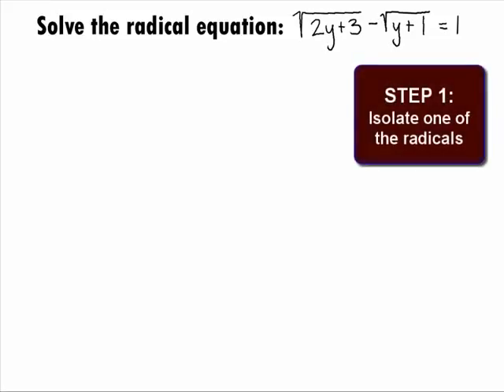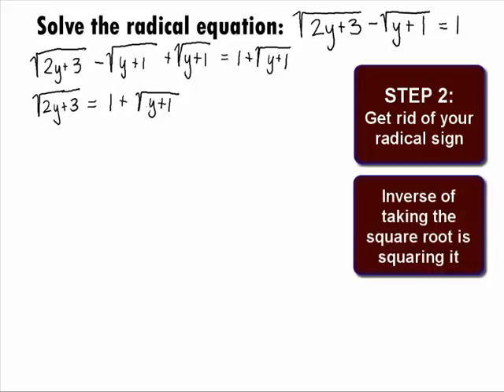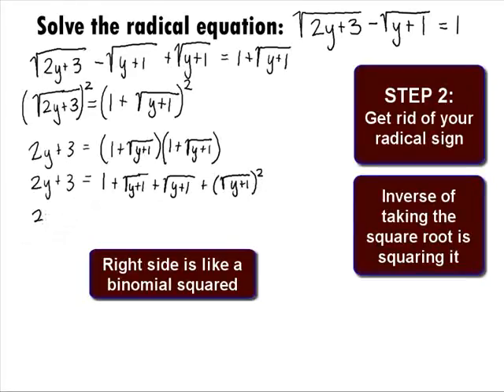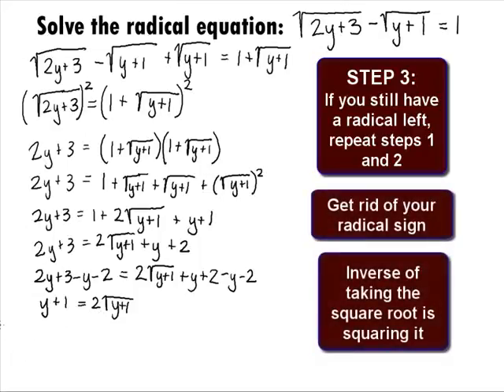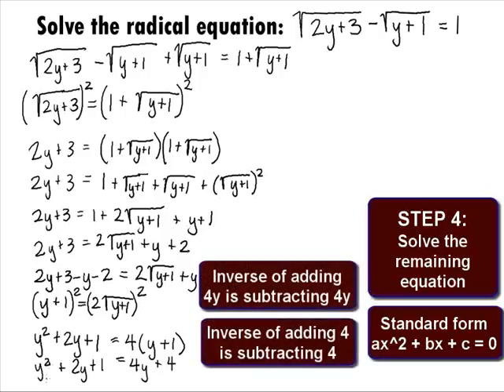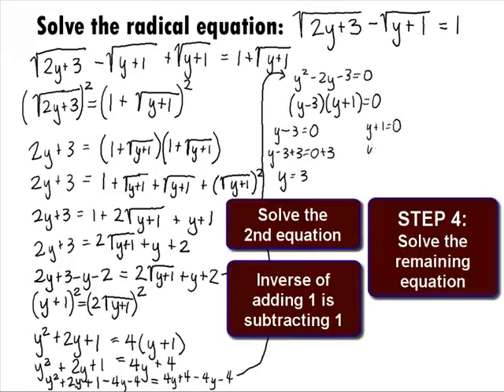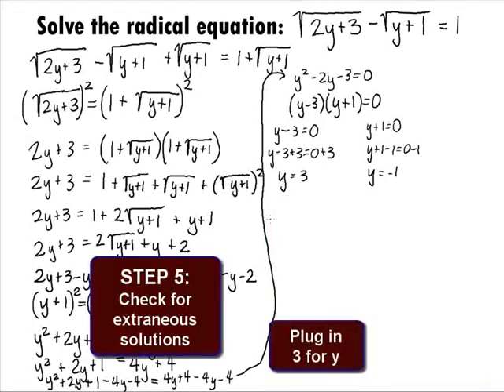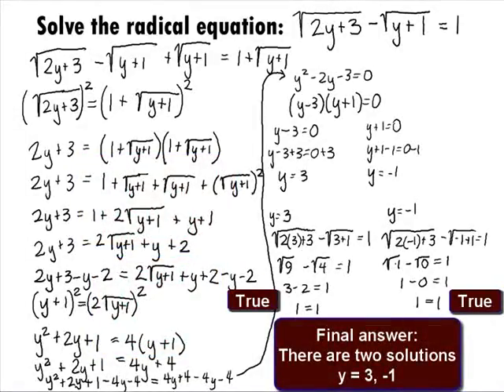College Algebra - Solving a Radical Equation Example 3